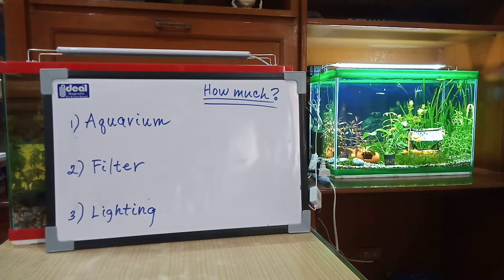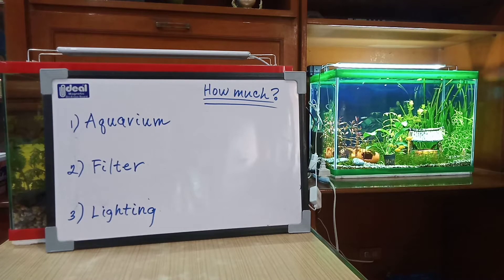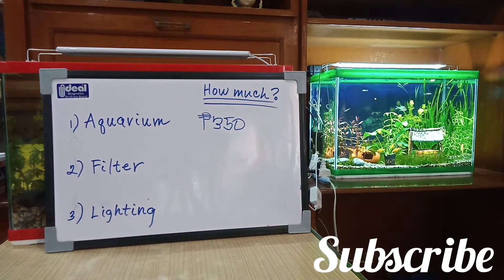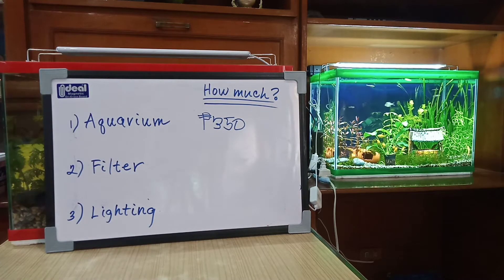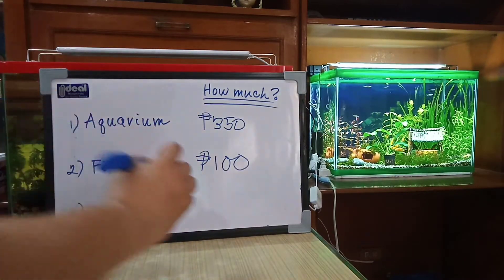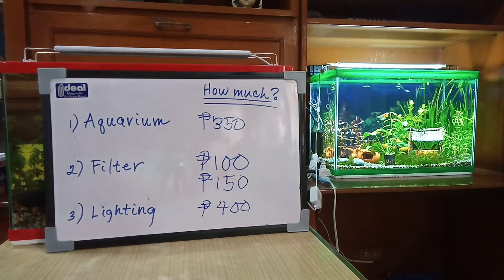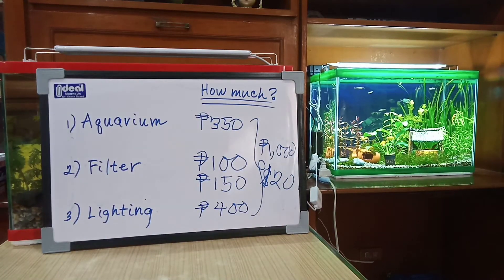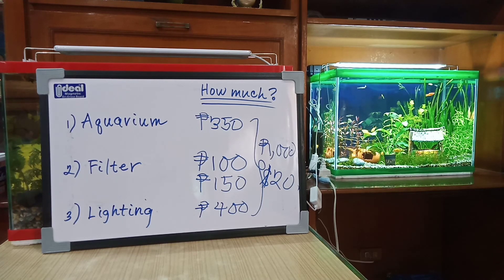How much ??!! Starting an aquarium, cheap or expensive?